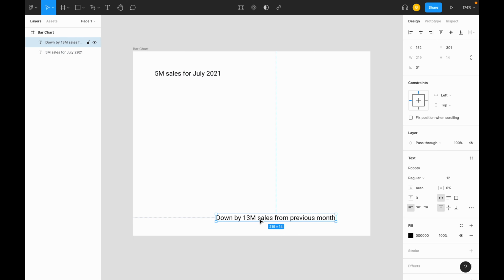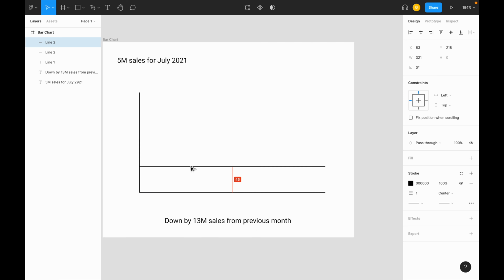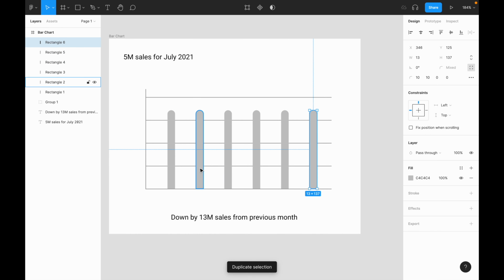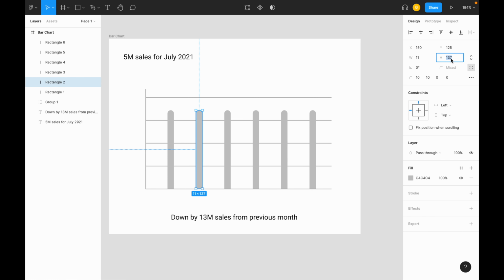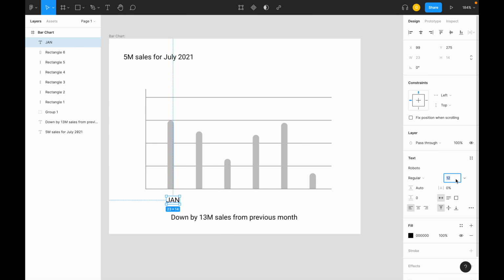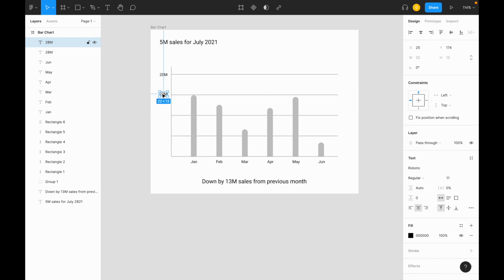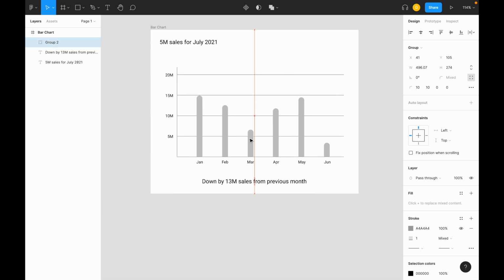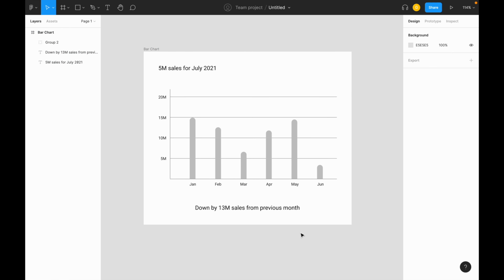Lecture 2 - Creating the bar graph wireframe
Preview lecture. Learn to create the wireframe or the bar graph component.